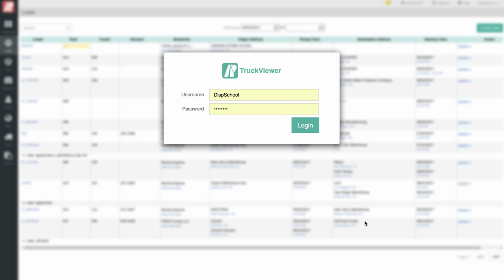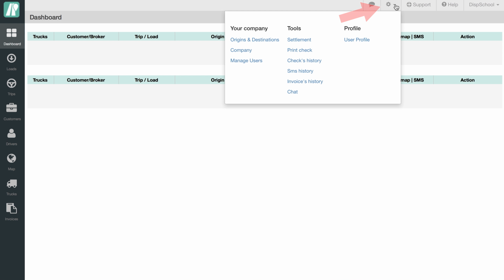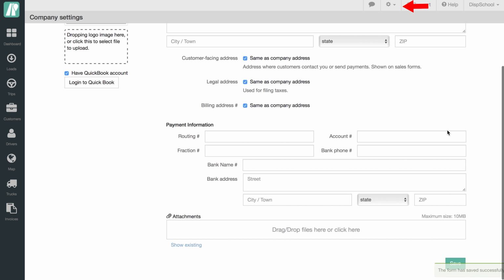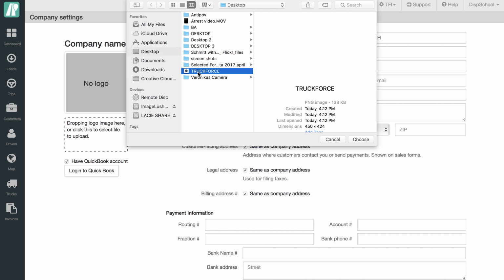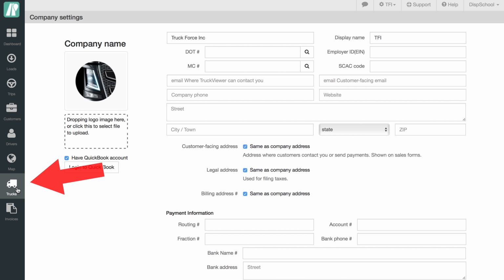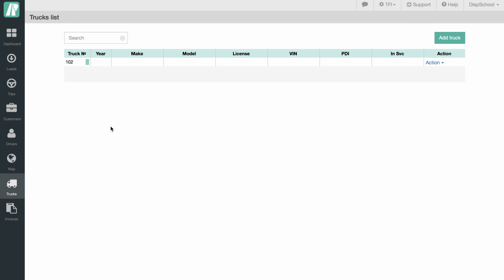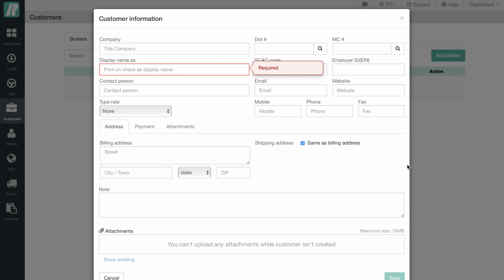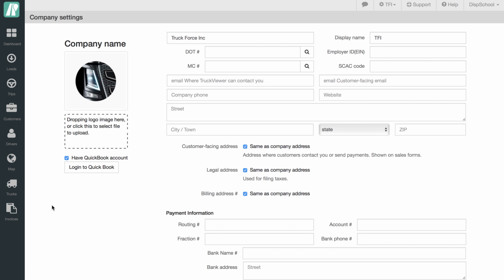Getting Started with TruckViewer